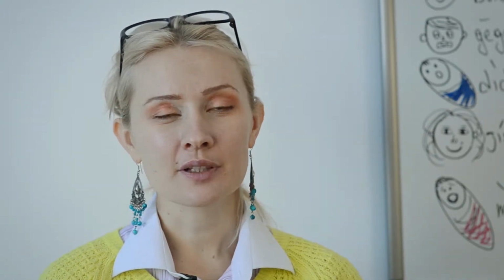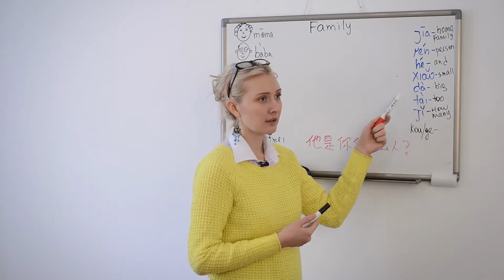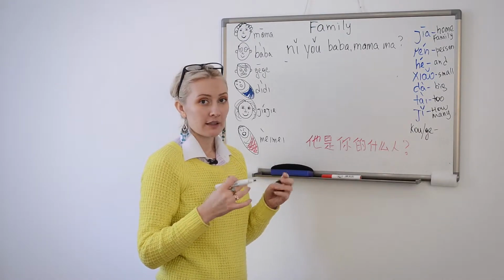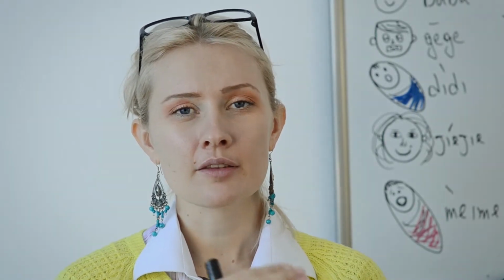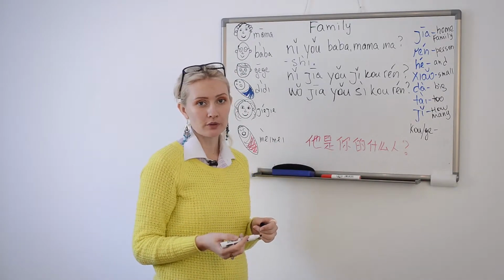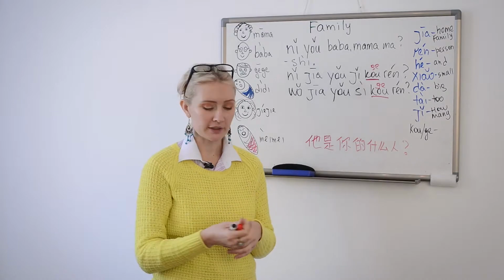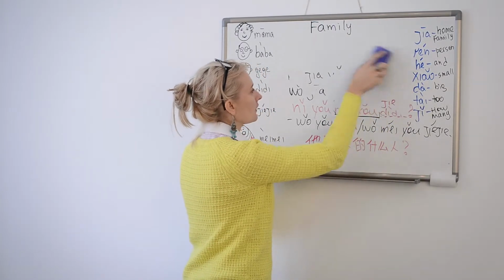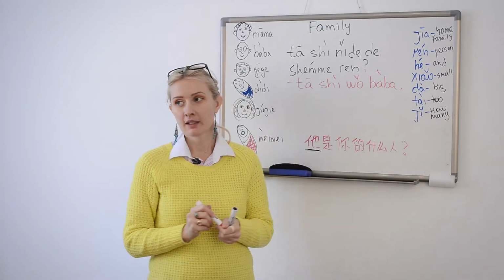Learning Chinese, Lesson 6: Family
Join me in Fun way of learning family members in Chinese.